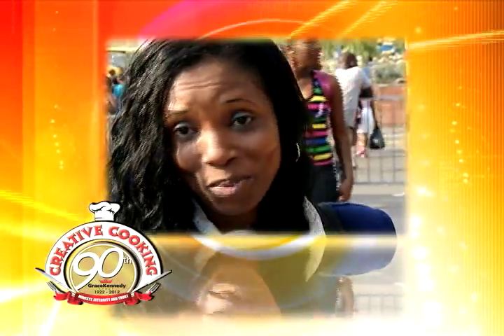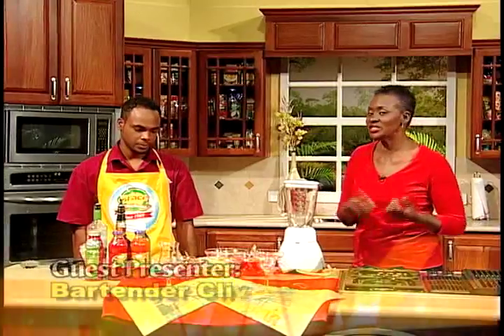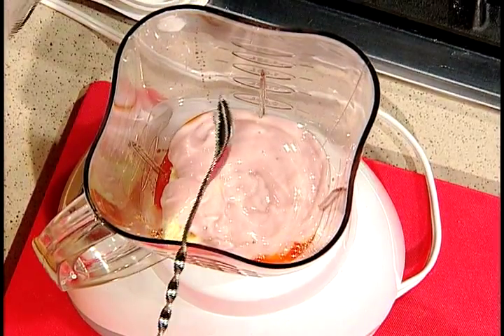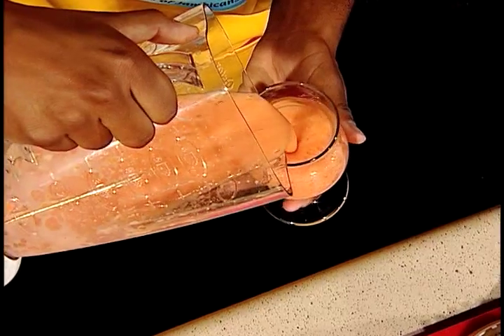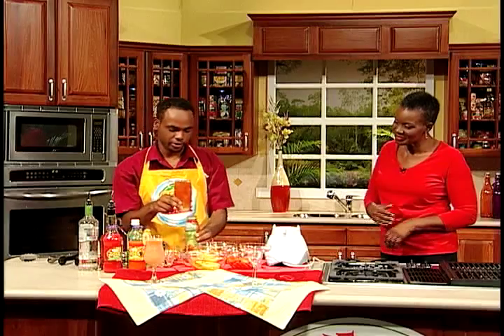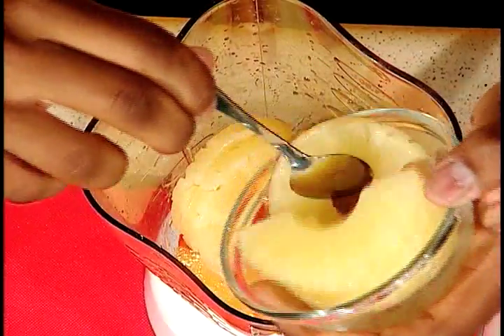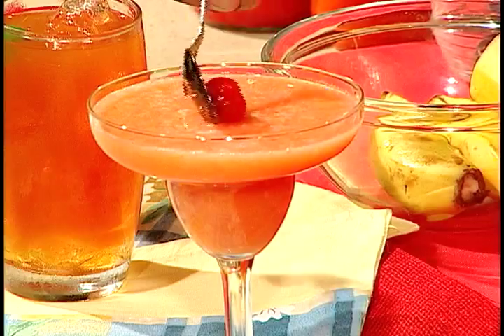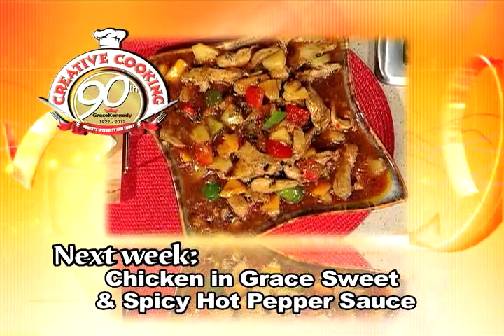Trop Smoothie/Aloe Trop Surprise/Sorrel Fusion Cooler - GraceKennedy 90th Anniversary Series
Who say's drinks are for the weekends? Drinks for today, tomorrow and everyday!! Bartender Clive Campbell demonstrates how to whip up some great drink mixes using Grace Blends, Grace Tropical Rhythms and Grace Aloe Vera Drink!